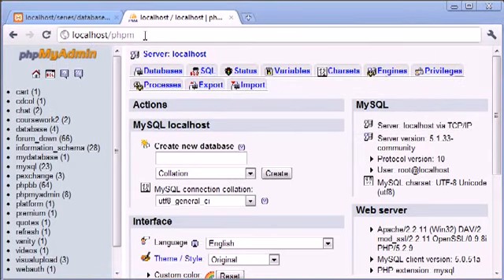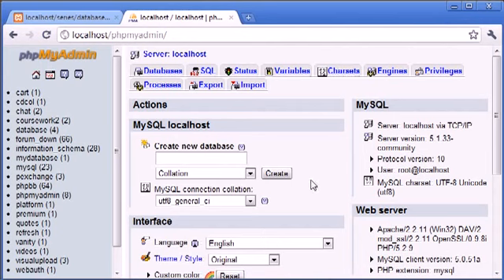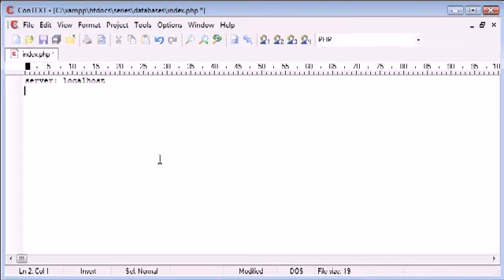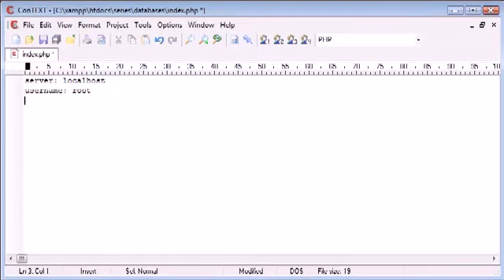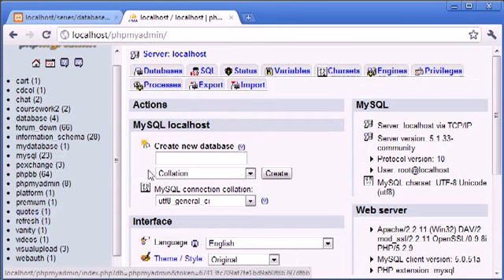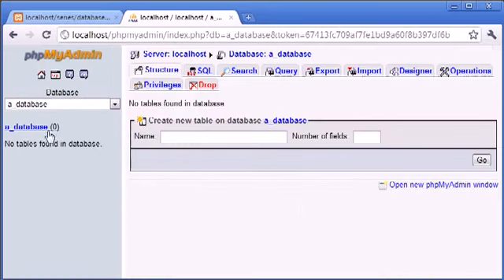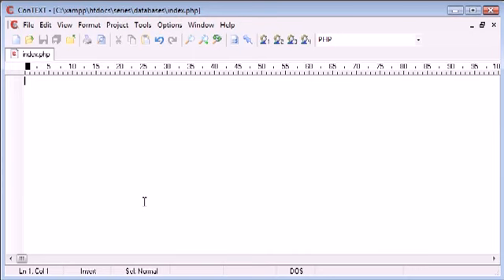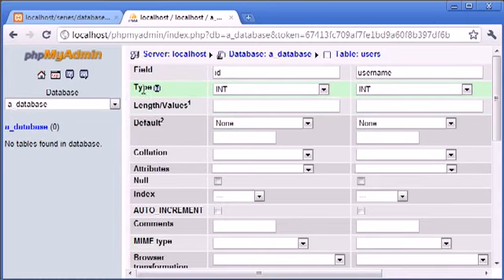Beginner PHP Tutorial 110 phpMyAdmin Part 1